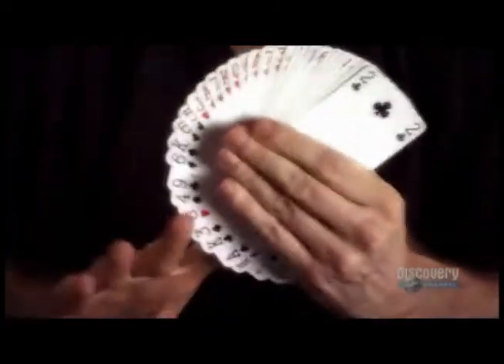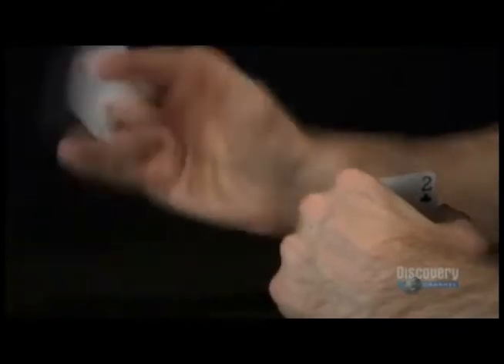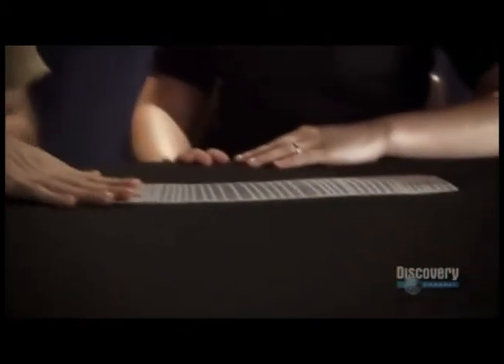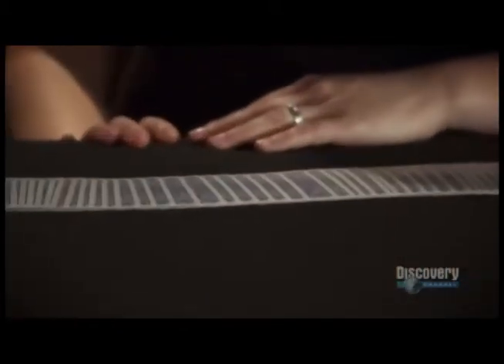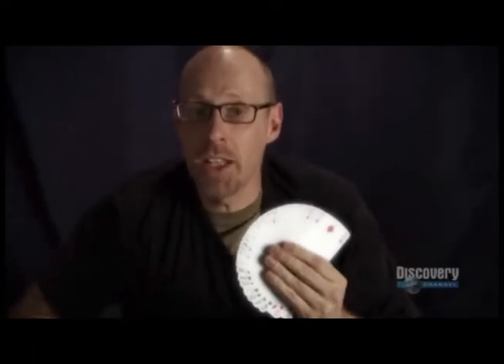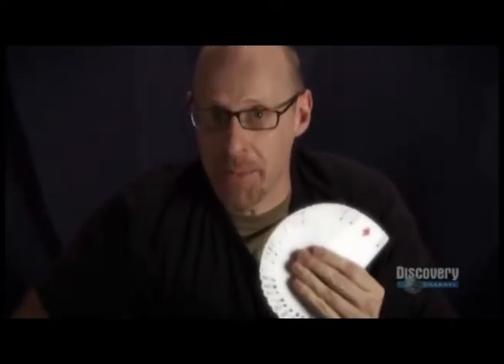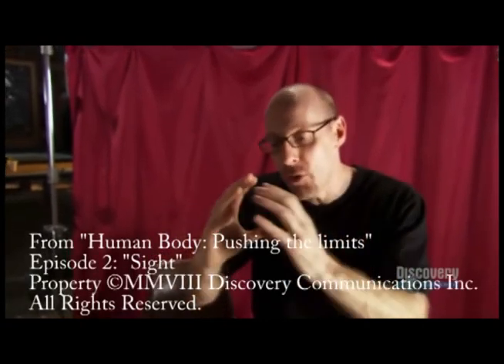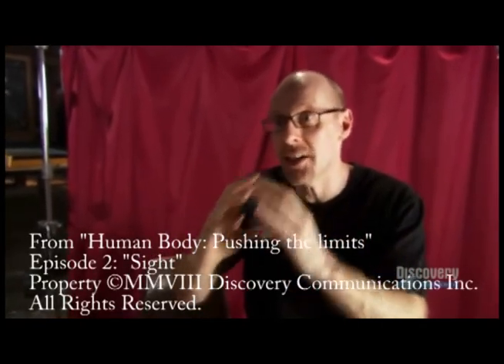Human Body: Pushing the Limits - Red Card Trick